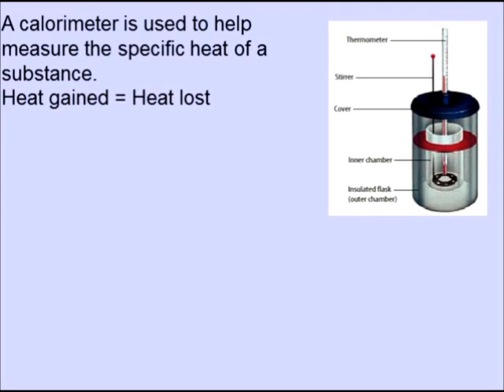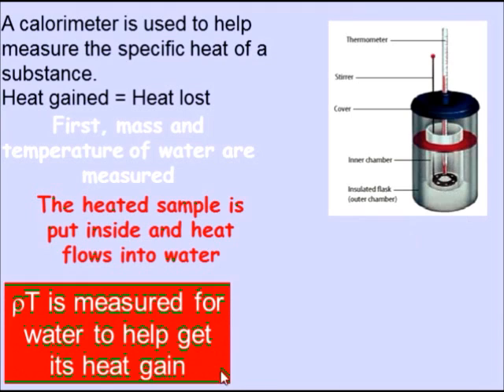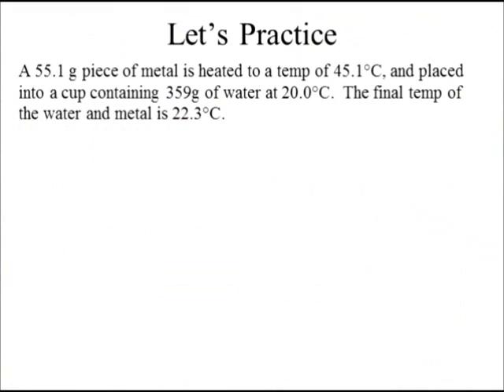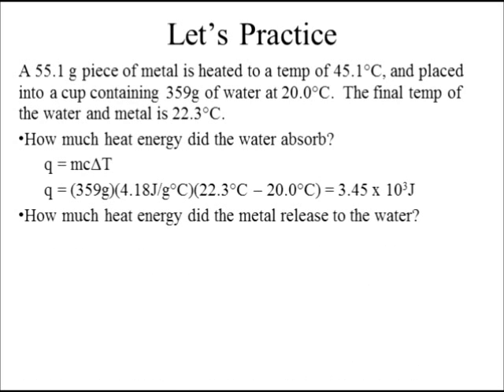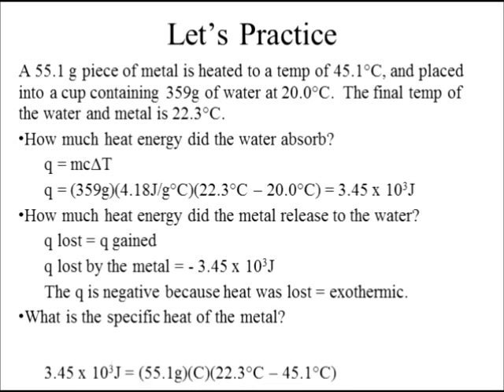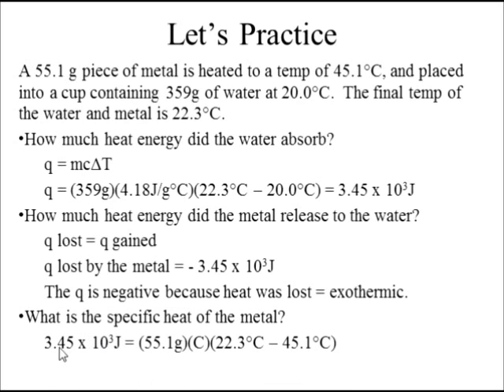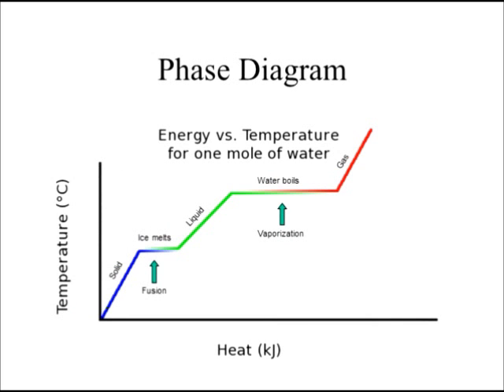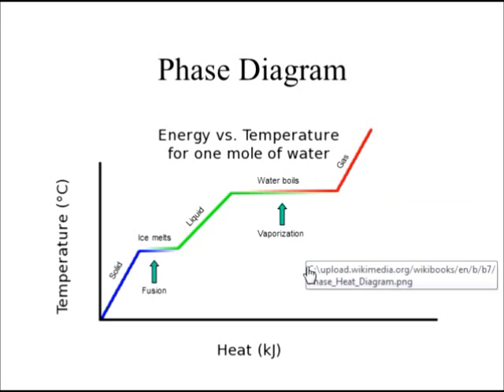Thermal Energy Part3